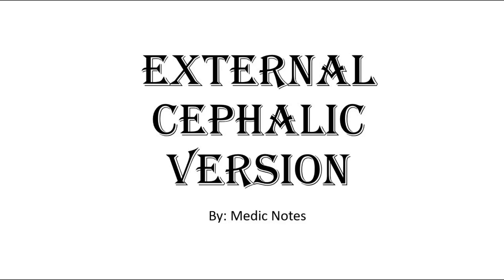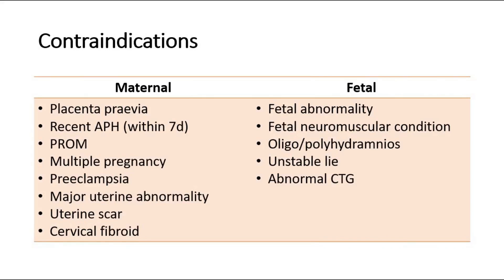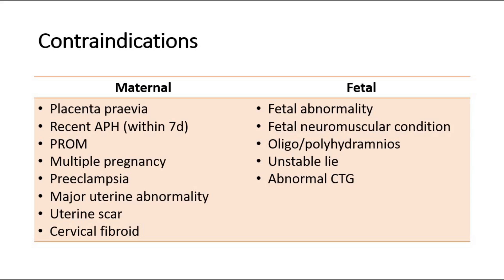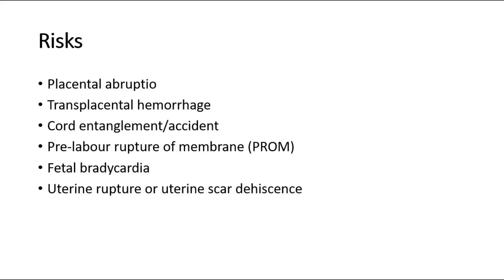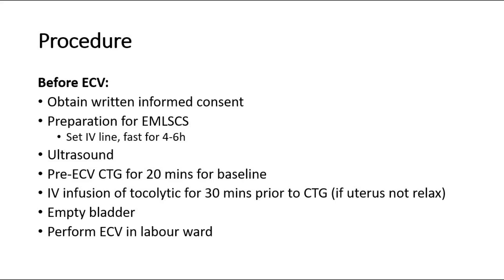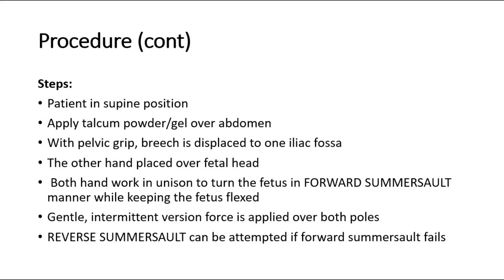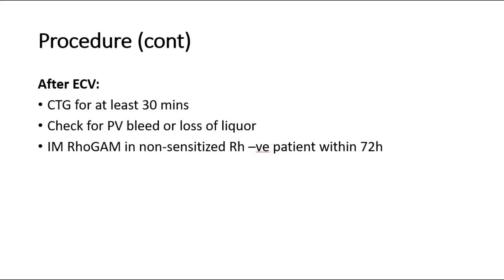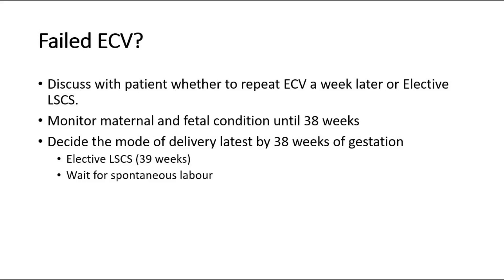[O&G] External cephalic version, turning a breech baby into cephalic presentation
An external cephalic version is a procedure used to help turn a baby in the womb before delivery. During the procedure, your healthcare provider places their hands on the outside of your belly and attempts to manually turn the baby. This procedure may be recommended if your baby is in a breech position.

This video explains about the contraindications, prerequisites, risks, procedure and further management of successful or failed ECV.